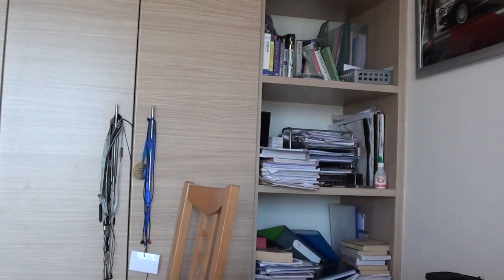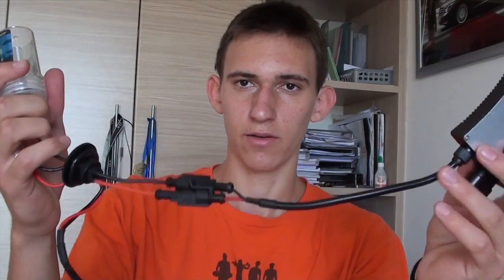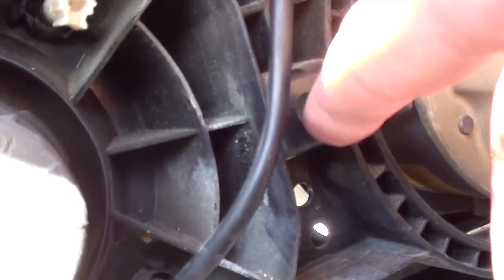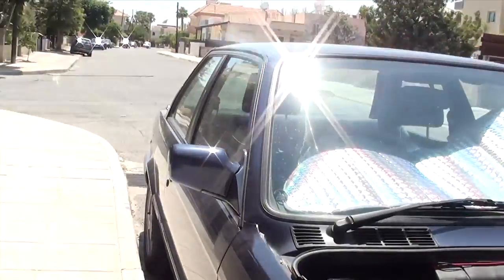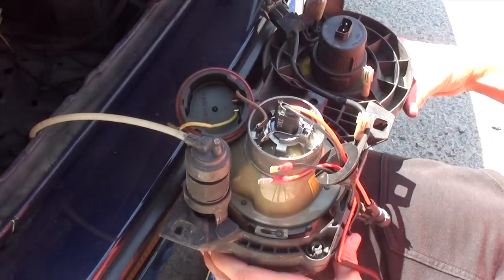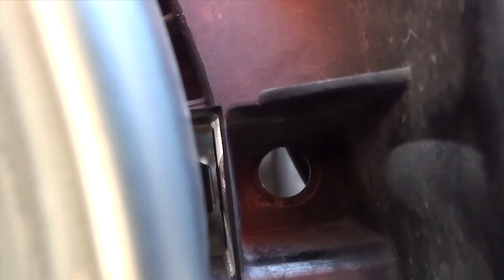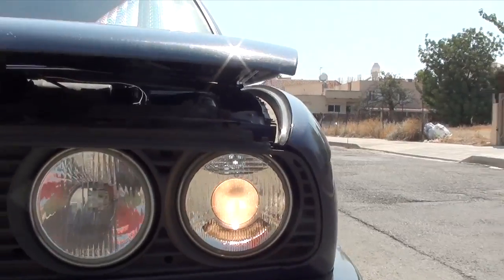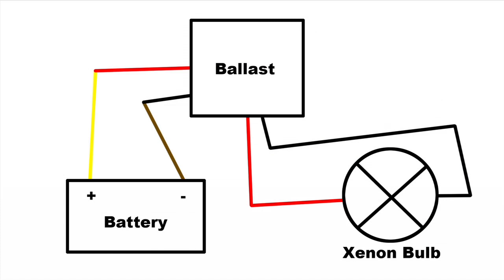How to Install an HID kit (Xenon)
An in depth video on how to install xenon lights on a BMW e30